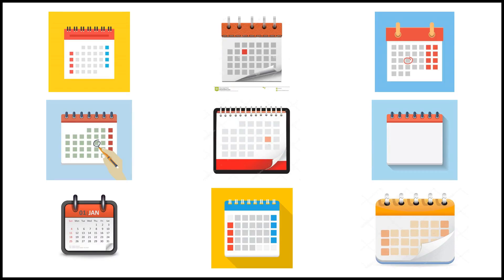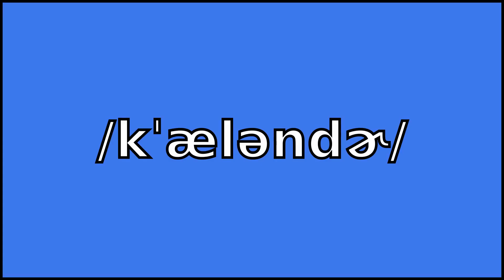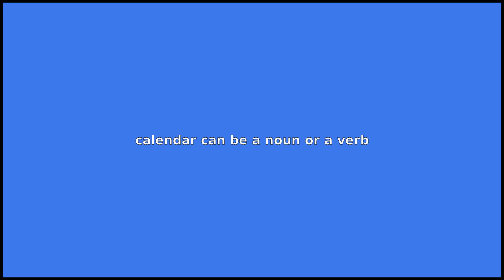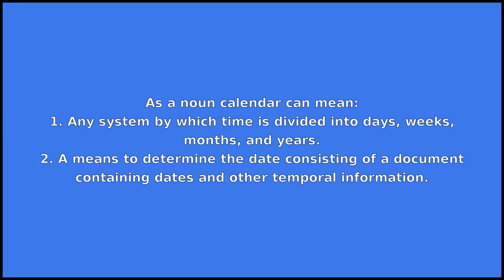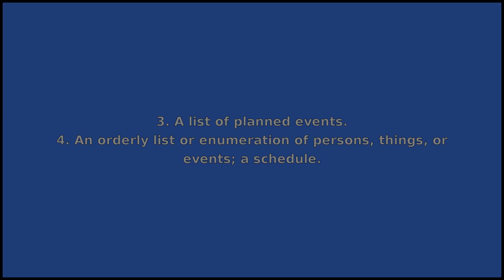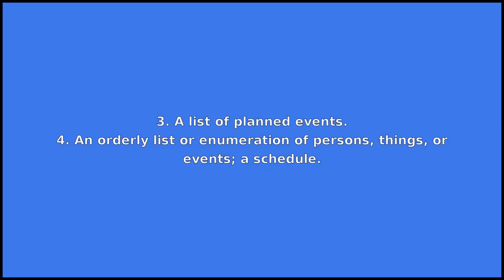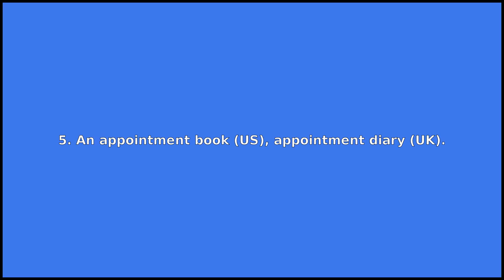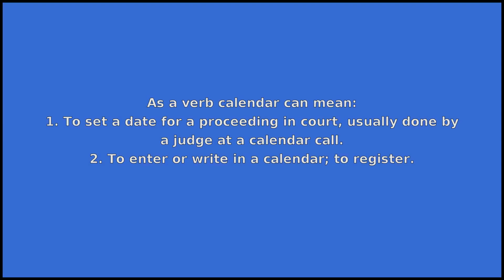CALENDAR - Meaning and Pronunciation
How to pronounce calendar?

This video provides examples of American English pronunciations of calendar by male and female speakers.
In addition, it explains the meaning of calendar through a dictionary definition and several visual examples.

IPA Transcription of calendar is /kˈæləndɚ/.

Definition of calendar according to Wiktionary:
calendar can be a noun or a verb

As a noun calendar can mean:
1. Any system by which time is divided into days, weeks, months, and years.
2. A means to determine the date consisting of a document containing dates and other temporal information.
3. A list of planned events.
4. An orderly list or enumeration of persons, things, or events; a schedule.
5. An appointment book (US), appointment diary (UK).

As a verb calendar can mean:
1. To set a date for a proceeding in court, usually done by a judge at a calendar call.
2. To enter or write in a calendar; to register.

If you'd like to test your pronunciation of calendar, check out Accent Hero's real-time pronunciation feedback tool: